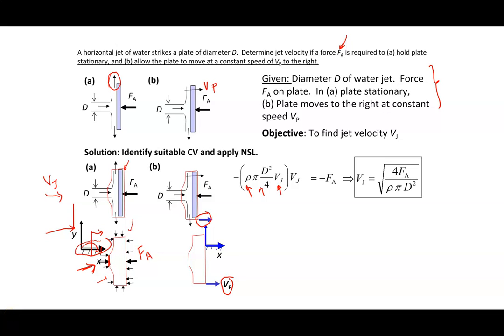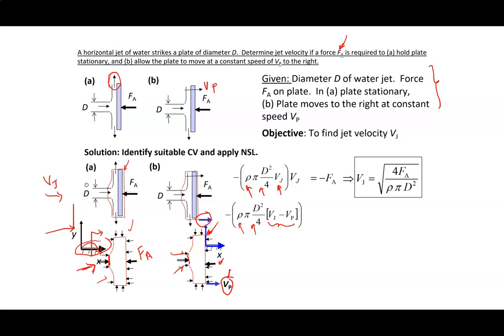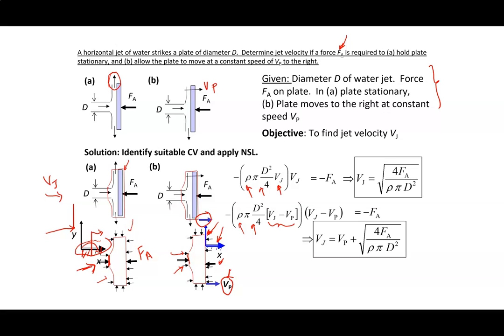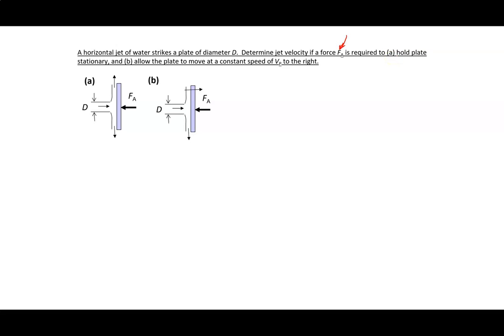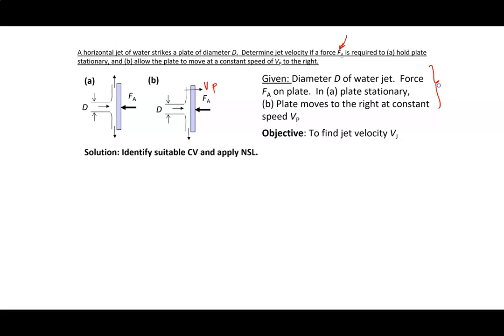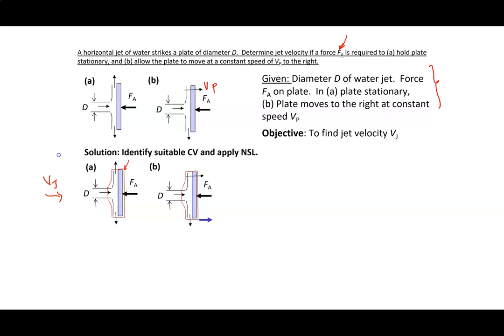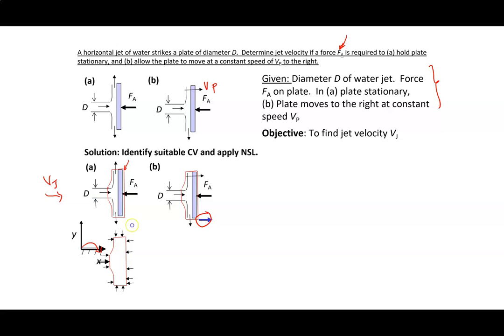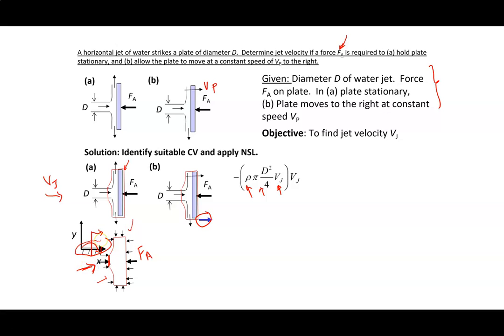NSL CV moving at const speed